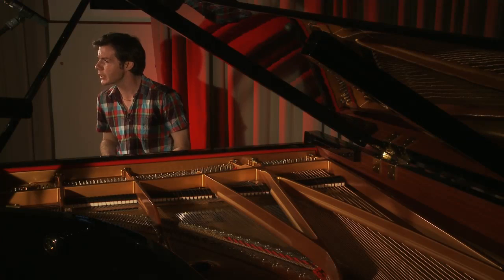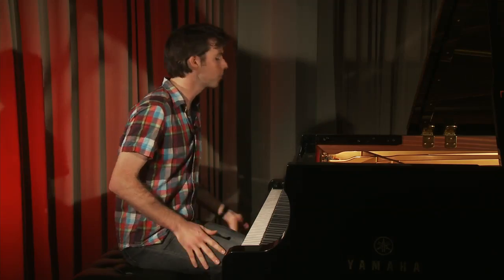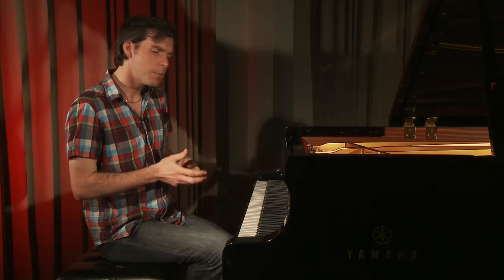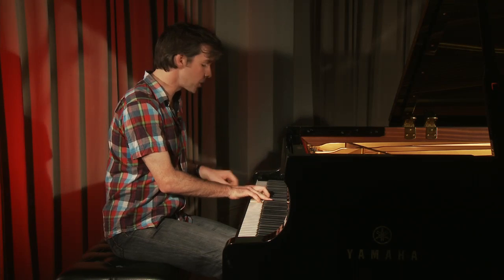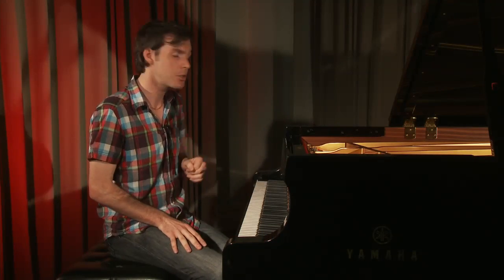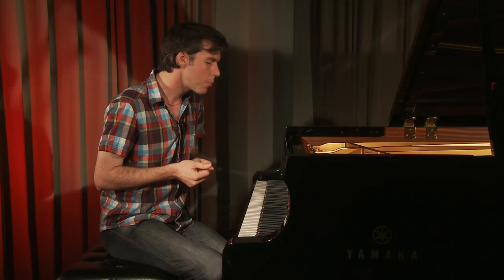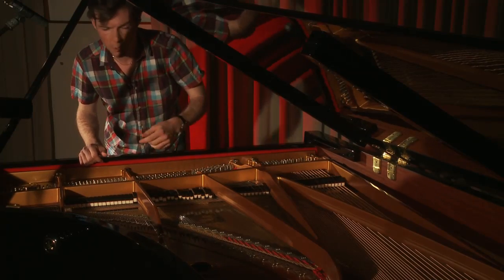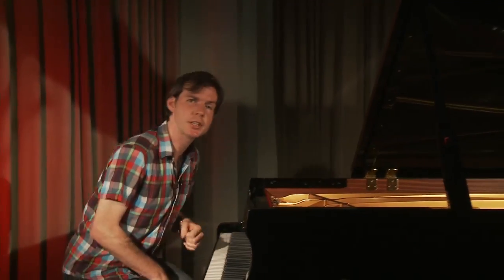Gwilym Simcock: How I wrote These are the Good Days - live session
Jazz pianist Gwilym Simcock gives us a detailed insight into the complex interplays of keys and rhythm within a track from his latest solo album, Good Days at Schloss Elmau which he performs exclusively for the Guardian. Gwilym is one of the 12 nominees for this year's Mercury prize